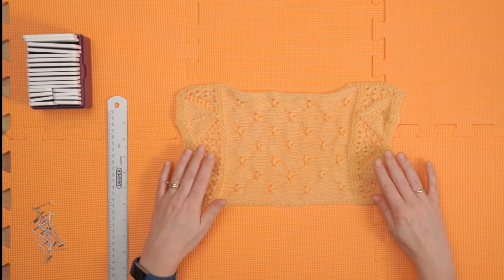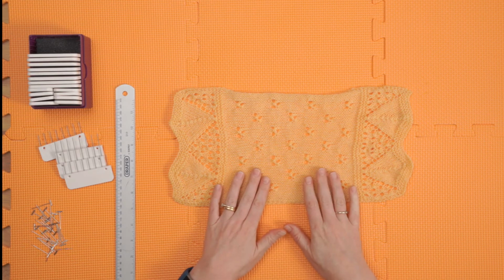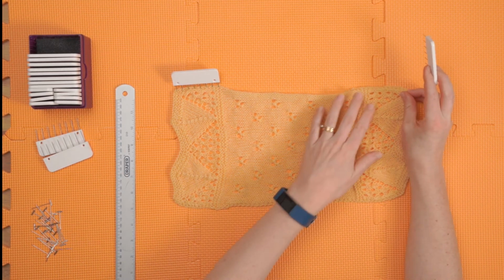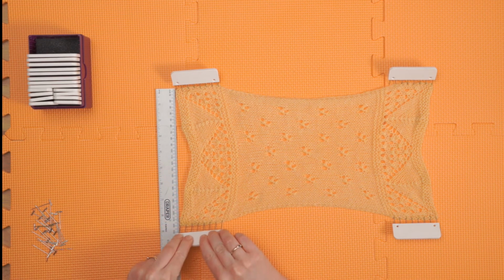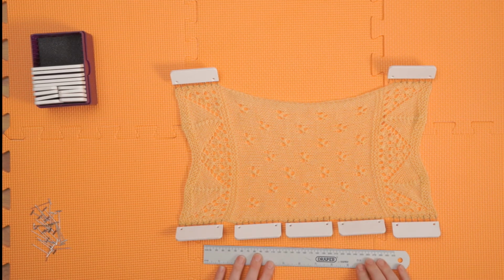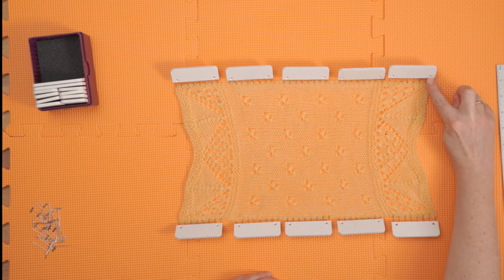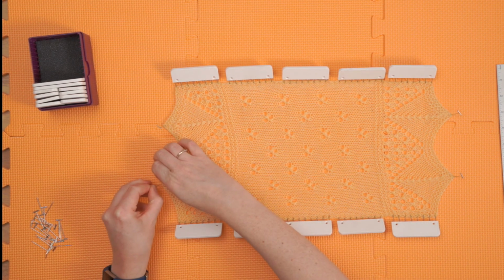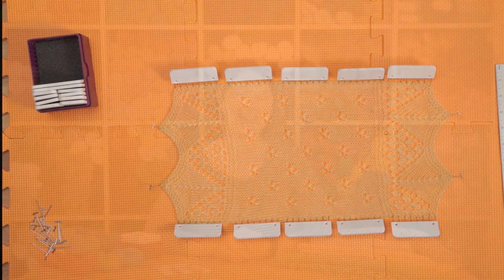Something New to Learn About Lace: Blocking Using Pin Combs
Learn how to block straight edges of lace projects using pin combs (KnitPro Knit Blockers) and T-pins. This video supports the Arnall-Culliford Knitwear book Something New to Learn About Lace. It features a miniature version of the Aphaca Scarf by Donna Smith.
(EU).